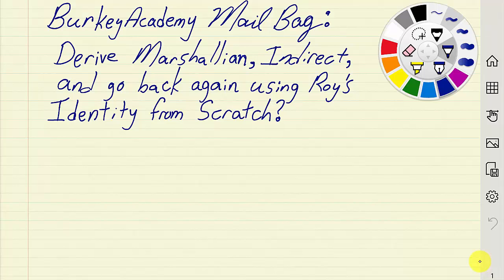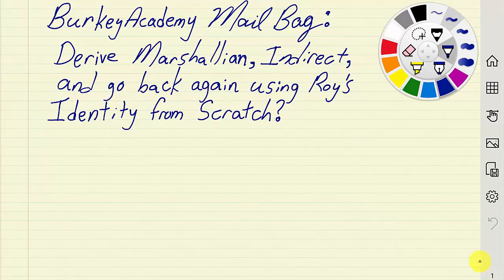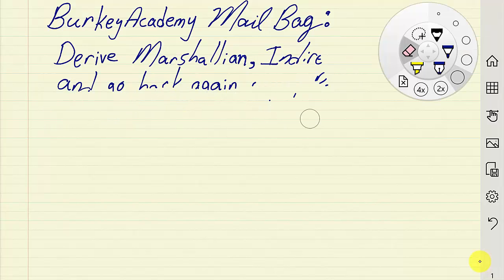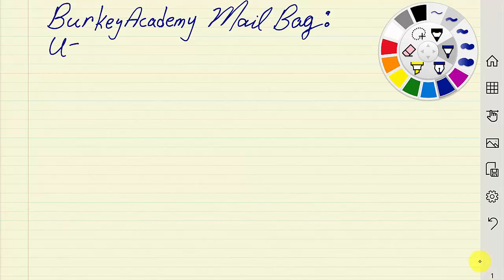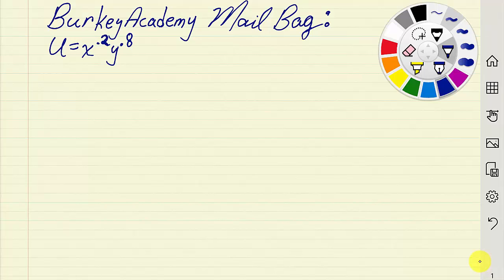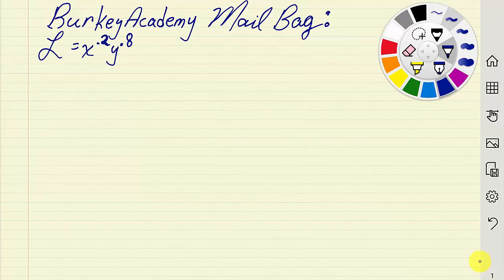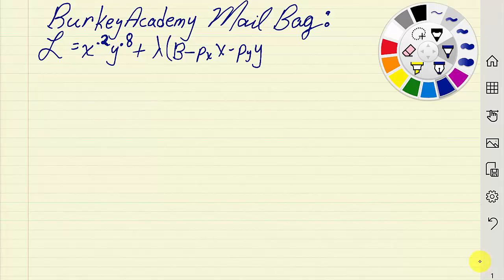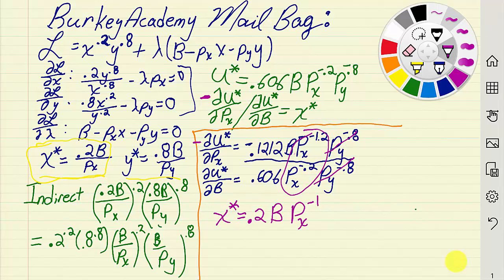Mashallian demand, Indirect Utility, and Roy's Identity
Here is another example of taking a Cobb-Douglas Utility Function, deriving the Marshallian demands, deriving Indirect Utility Functions, and then applying Roy's Identity to get the Marshallian Demands back.